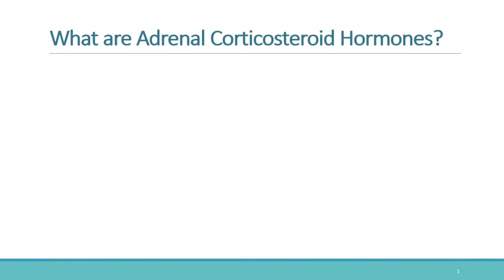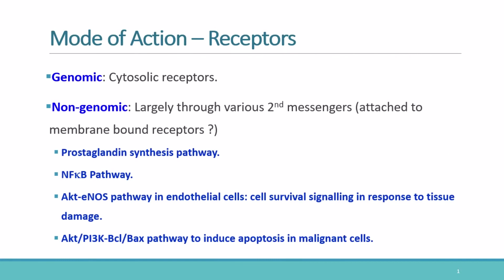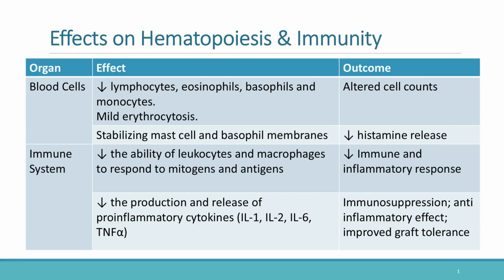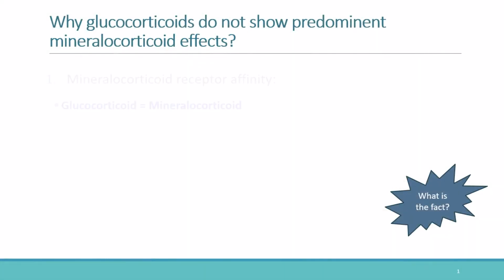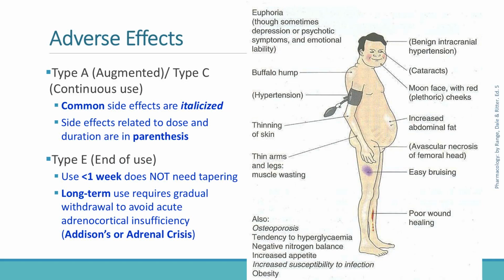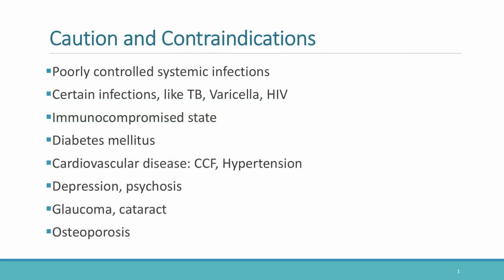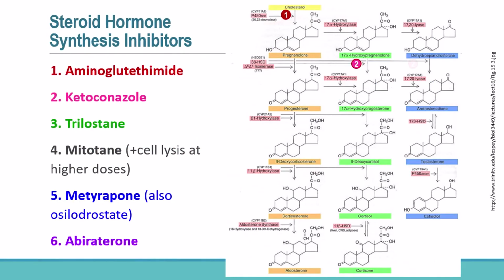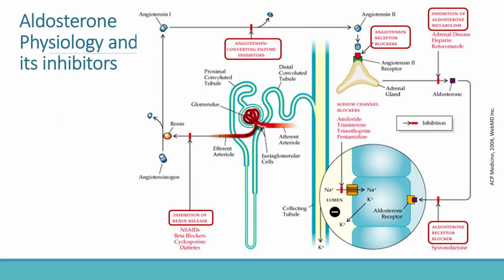Endo - Corticosteroids Pharmacology | Endocrine & Non-Endocrine Uses | MBBS FMGE USMLE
Corticosteroids are among the most prescribed drugs in clinical medicine — used in both endocrine and non-endocrine diseases. This focused lecture from our Endocrine Disease Treatment Series covers everything you need for your MBBS, FMGE, and USMLE exams — explained simply, clearly, and in under 20 minutes.

🔑 Topics covered:
• Classification: glucocorticoids vs mineralocorticoids
• Mechanism of action at the cellular & molecular level
• Physiological vs pharmacological doses
• Endocrine uses: adrenal insufficiency, CAH, Cushing's syndrome
• Non-endocrine uses: asthma, COPD, RA, SLE, IBD, allergic reactions, organ transplant, meningitis
• Relative potency comparison: hydrocortisone, prednisolone, dexamethasone, fludrocortisone
• Adverse effects: Cushing's features, osteoporosis, hyperglycemia, immunosuppression, peptic ulcer
• HPA axis suppression — why and how to taper steroids safely

🎯 Helpful for: MBBS | FMGE | USMLE Step 1 & 2 | PLAB | MD Entrance | Pharmacology Exams

⏱️ Timestamps:
0:00 — Introduction
2:30 — Classification of corticosteroids
5:15 — Mechanism of action
etc.